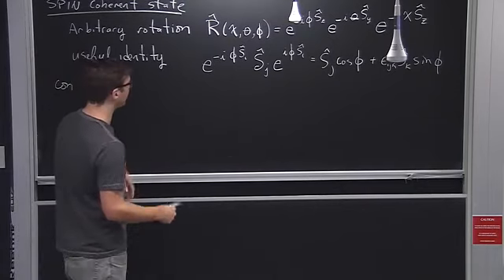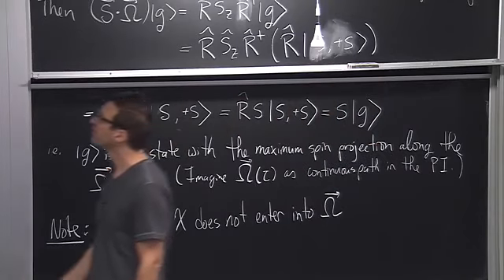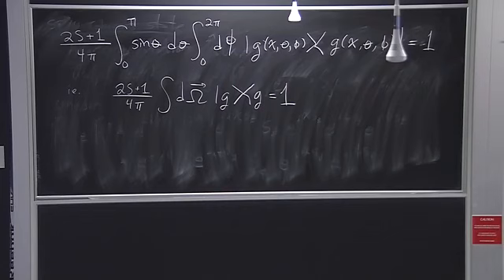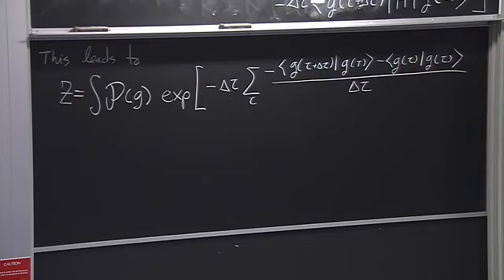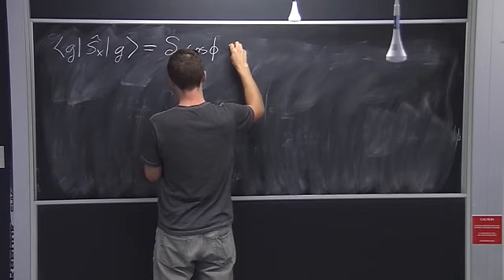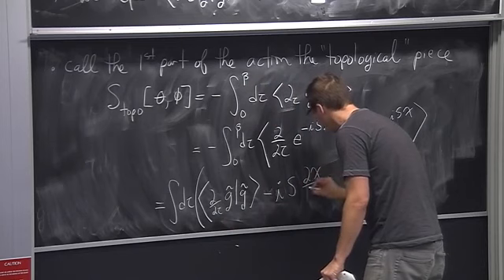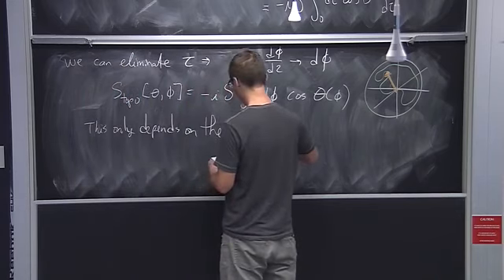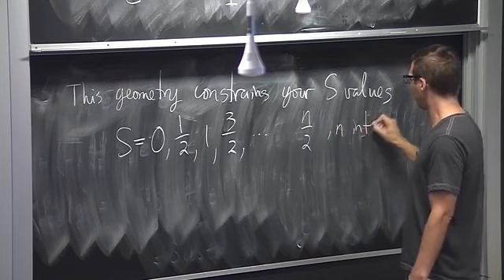Lecture9_ Path interal for spin